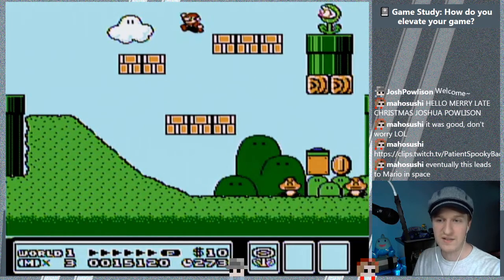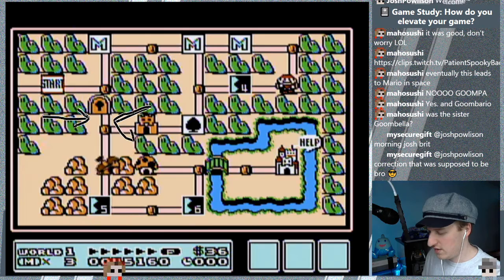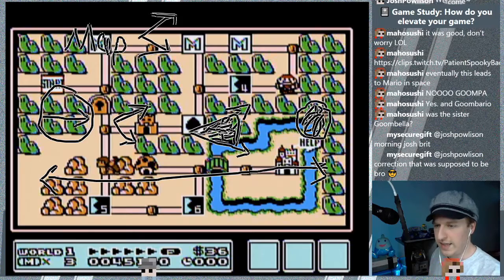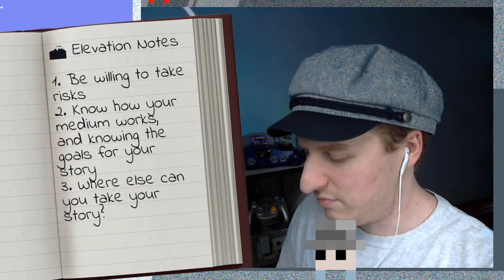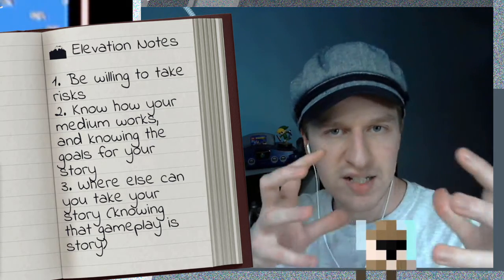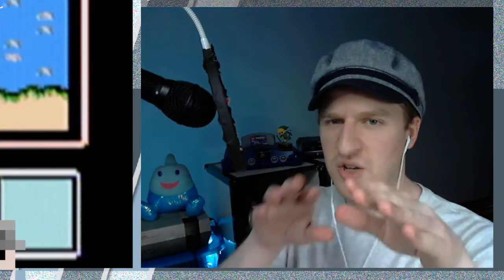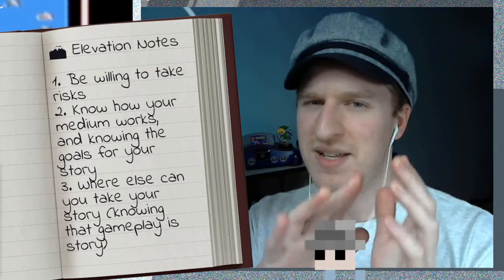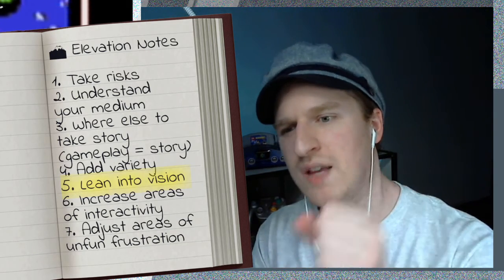7 Ways to Elevate Your Game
Any games you'd love for me to study like this? Post it below!

Or if you'd like me to get more into discussions on interactivity or general Story Theory, please let me know too!